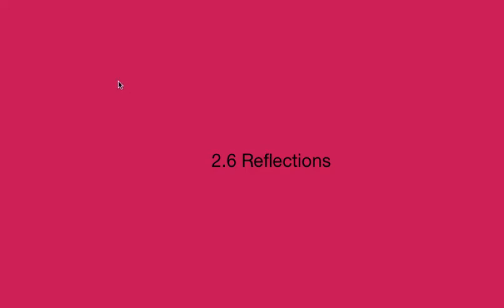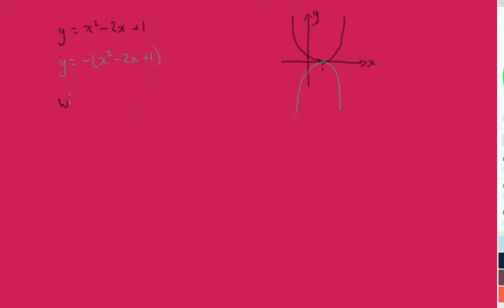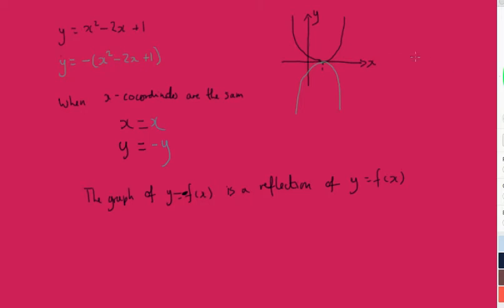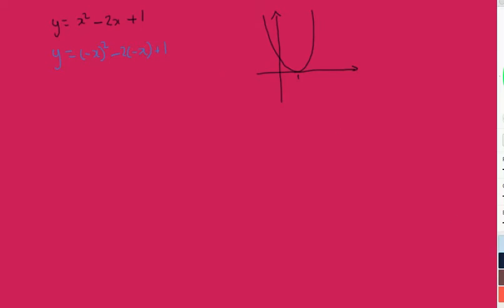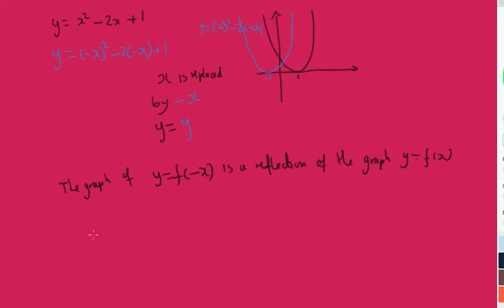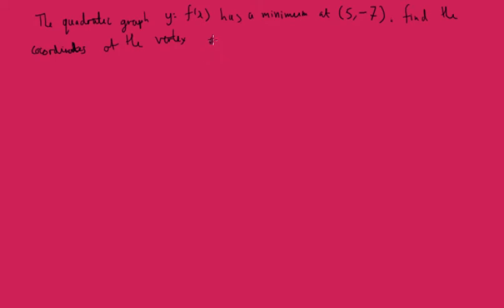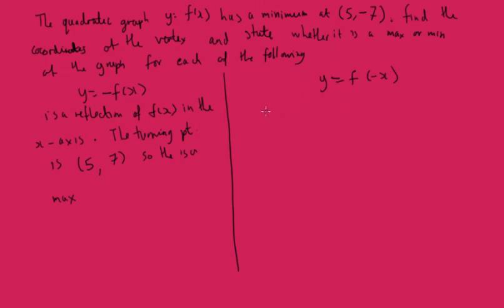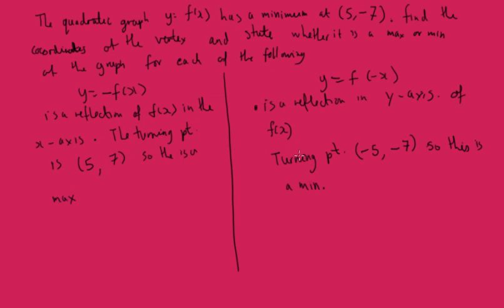2 6 Reflections